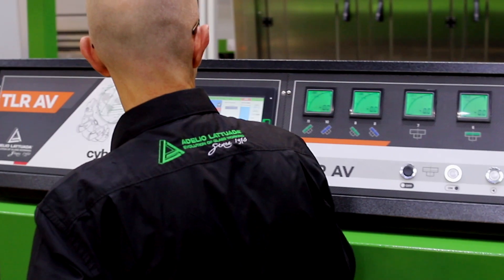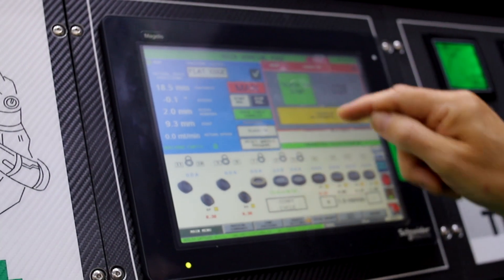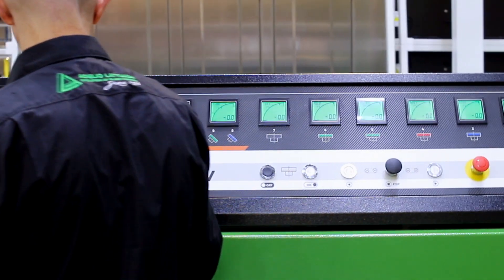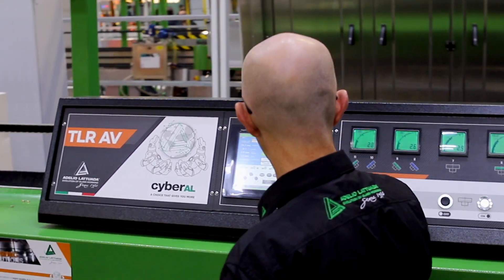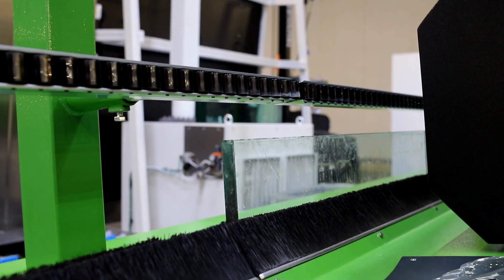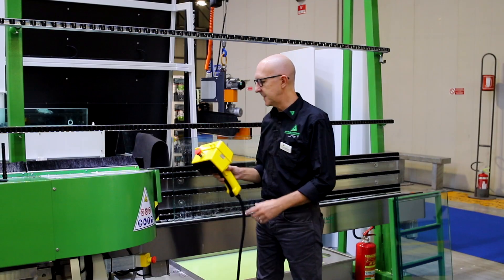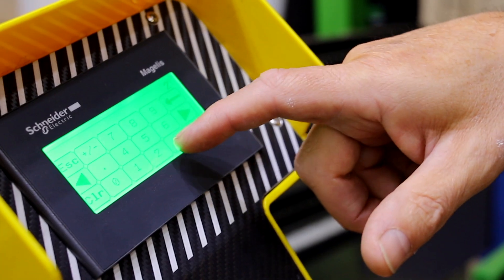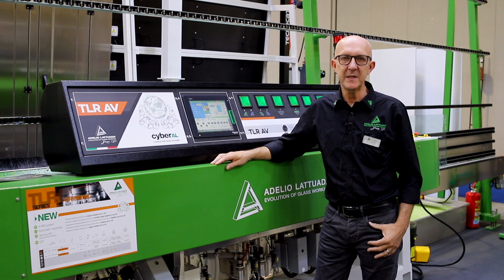CYBER-AL + A-WR: Fully automatic glass edging machine / Rettilinea completamente automatica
Fully automatic edging machine: adjusting only the thickness the machine will set accordingly all the other parameters like speed, pneumatic pressures, glass removal, arrises width, etc. This machine includes the automatic system for the presetting of the diamond and resin tools and the automatic system to recover the wear of the polishing wheels.

Macchina completamente automatica capace di regolare indipendentemente tutti i parametri di lavoro come velocità, pressioni, asportazione, larghezza filetti, ecc. solo con l'indicazione da parte dell'operatore dello spessore vetro. Include anche il sistema per l'azzeramento automatico delle mole diamantate e resine e il sistema automatico per la compensazione dell'usura delle mole lucidanti.